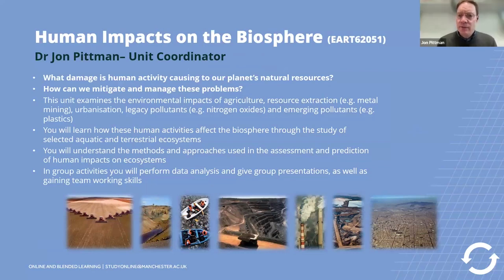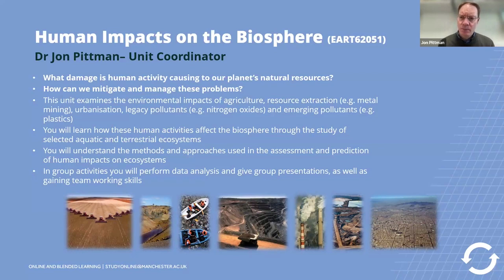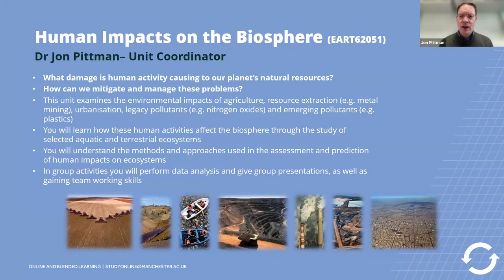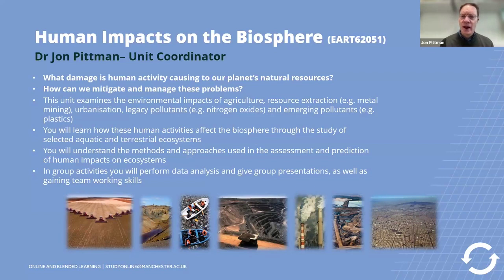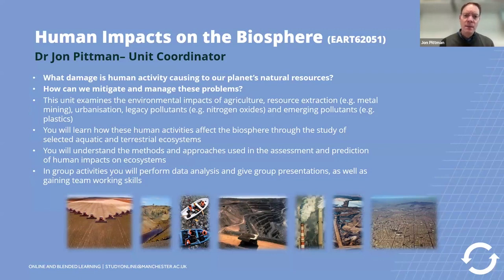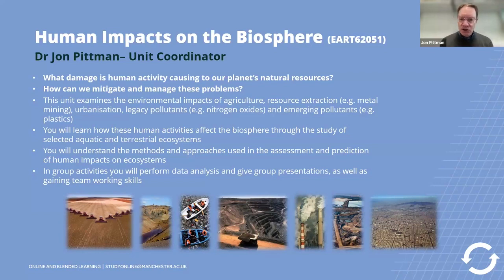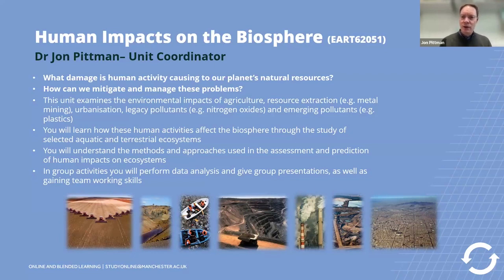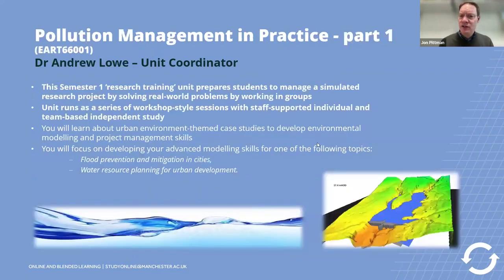Pollution and Environmental Control (online) Unit 3: Human Impacts on the Biosphere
Hear from Dr Jon Pittman all about Unit 3 of Pollution and Environmental Control (online), 'Human Impacts on the Biosphere'.
In this unit you will you’ll focus on how human actions can change and cause damage to the atmosphere and examine the environmental consequences of anthropogenic activities.

Find out more about the course and how to apply on our